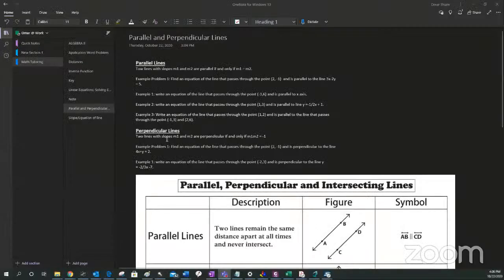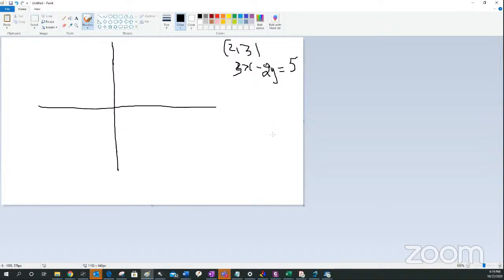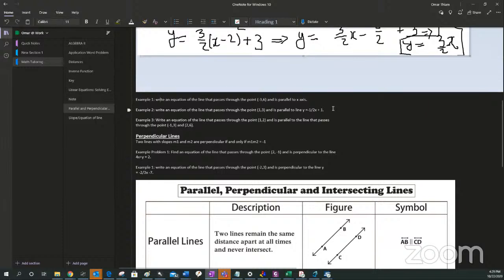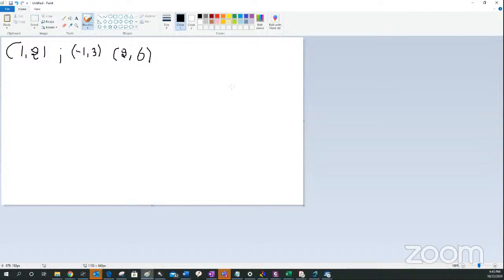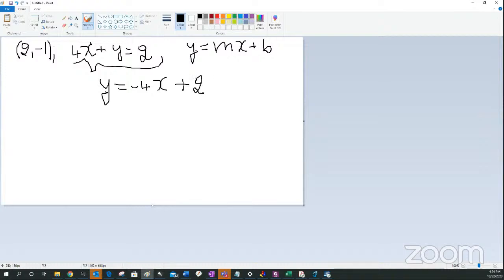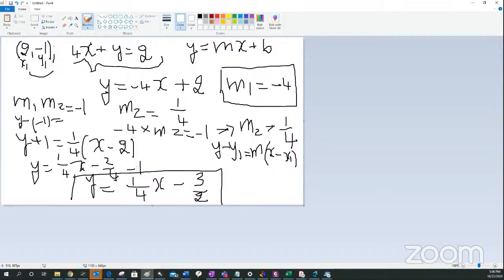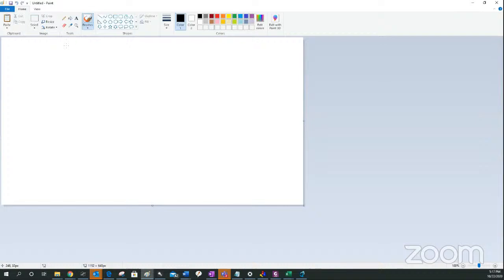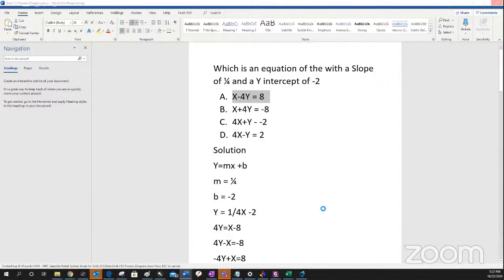FREE Math Tutorials and Homework Assistance